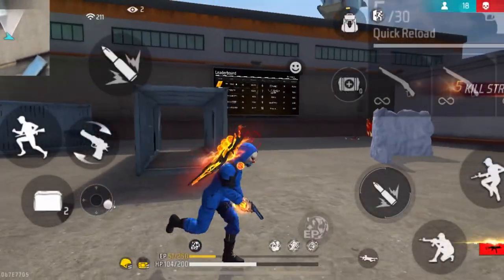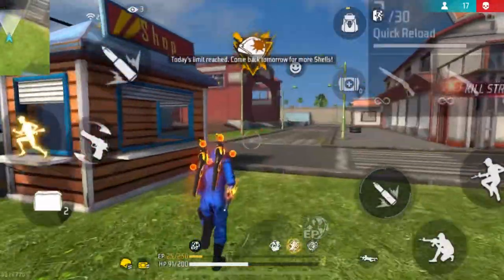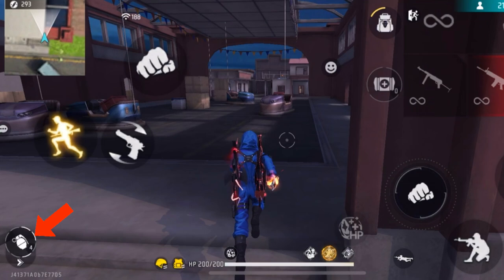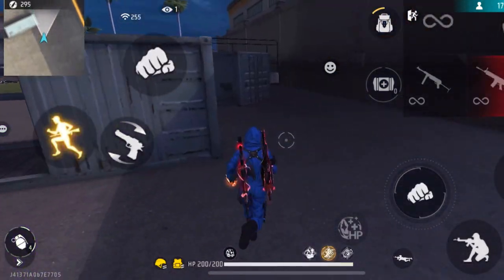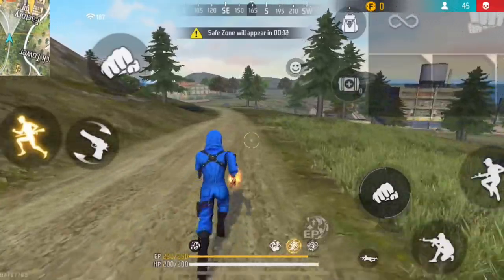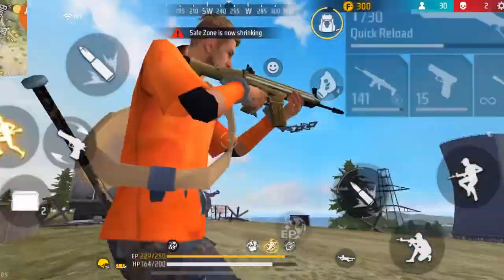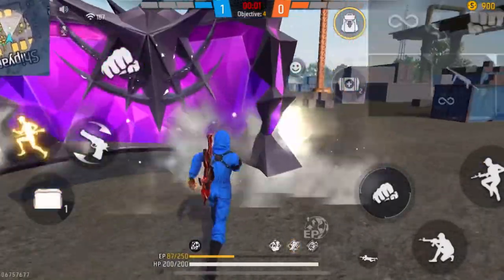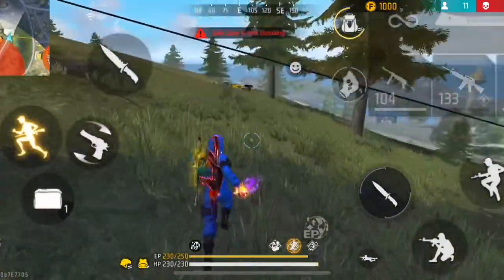Free Fire Tips And Tricks 2023 In English (Part 03) | How To Become A Pro Player In Free Fire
Free Fire Pro Player Tips And Tricks 2022 (Part 03) | How To Become A Pro Player In Free Fire

In this video I tell you guys how to become a pro player in free fire by giving you guys 10 pro player tips and tricks in free fire. These free fire tips and tricks can help you to go from a noob to pro in free fire

🔰Some other videos you might like ⬇️

1) Rotation Drag Headshot Trick Video Free Fire with handcam

2) How to use the weapon switch button In Free Fire Video

3)Jump Headshot Trick Tutorial with Handcam

1) Free Fire Pro Player Tips and Tricks 2022
2) How to become a pro player in free fire
3) Noob to Pro in free fire